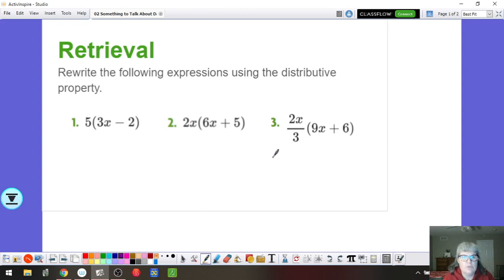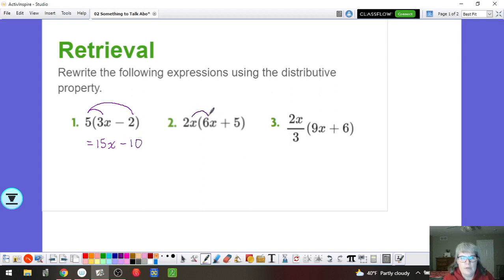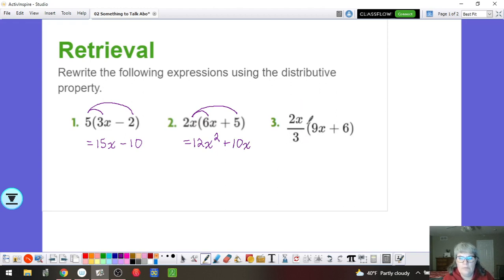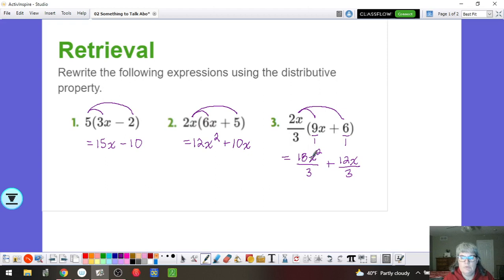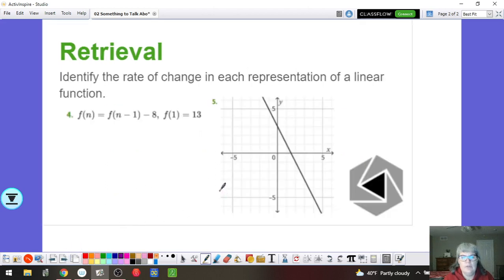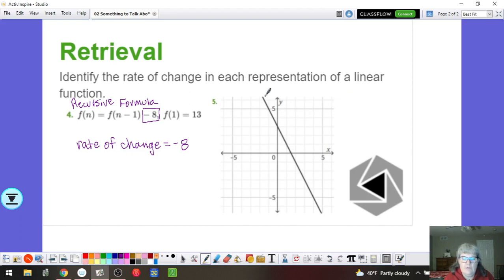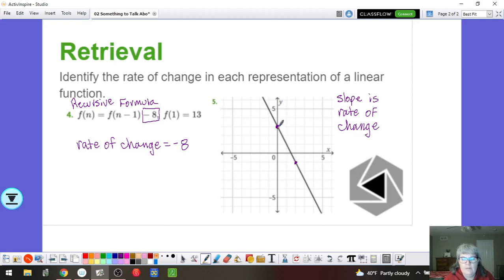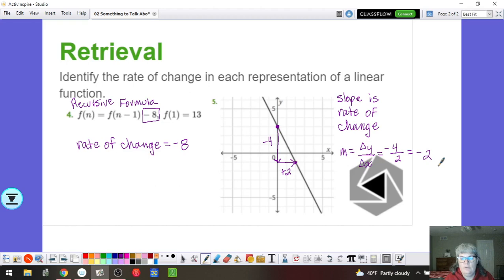Unit 1 Lesson 1 Part 2